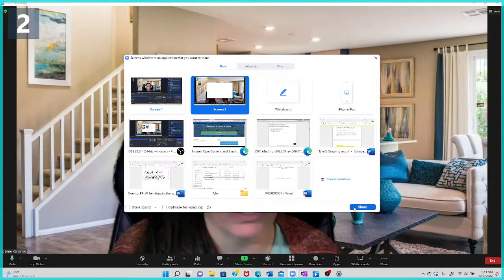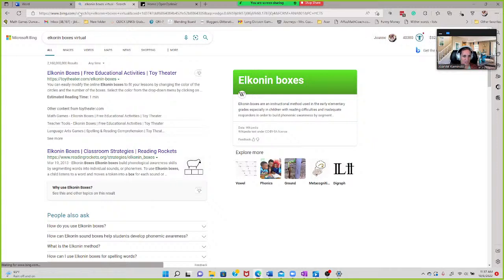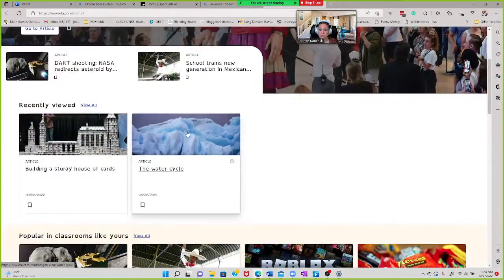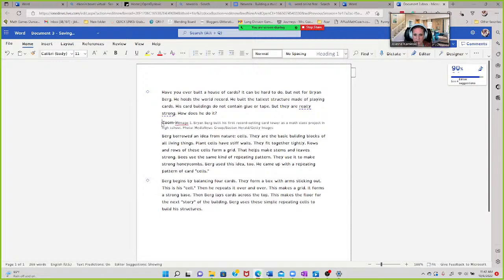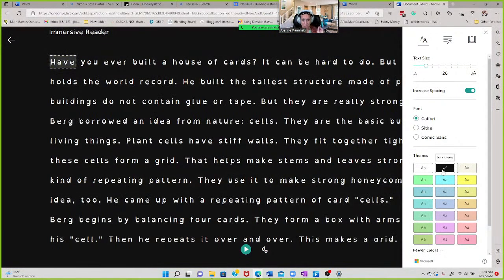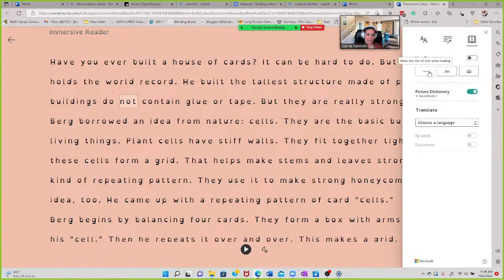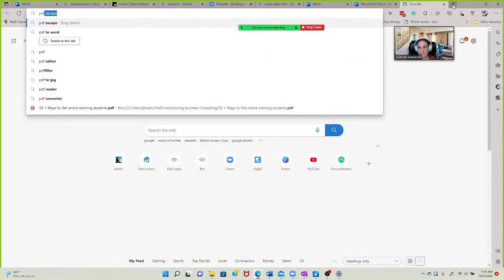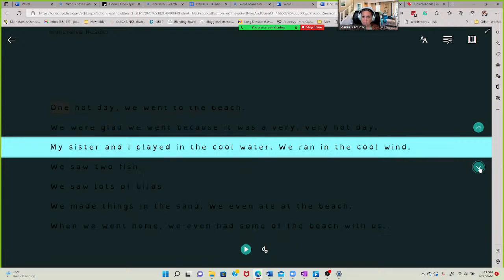Dyslexia Tools for Students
Dyslexia tools for students.  October is Dyslexia Awaress Month and you will learn about 3 tools to help teach your students online.

Wondering if your student has dyslexia?

1.

2.       Download 50 + Ways to get Online Tutoring Students

4.       Get on the waiting list for the Jumpstart Your Online Tutoring Business Masterclass where people who are serious about tutoring online learn how to take their dream of tutoring online and learn how to turn it into a success.  People on the waiting list will be given an invitation to join 3 days before they open so that they can guarantee their spot.  There are only 50 spots available.